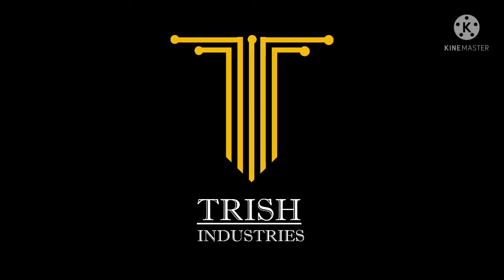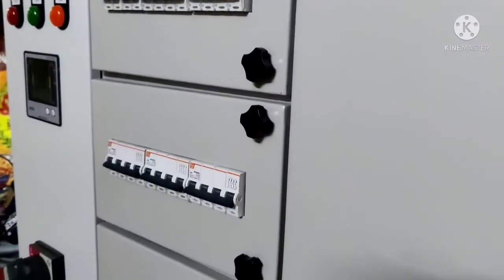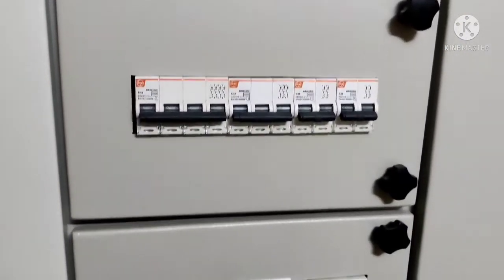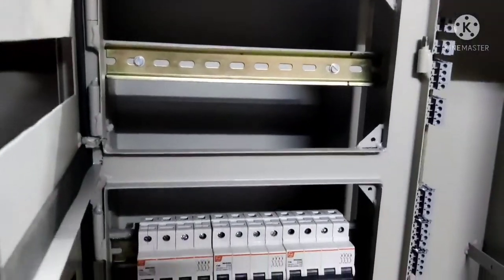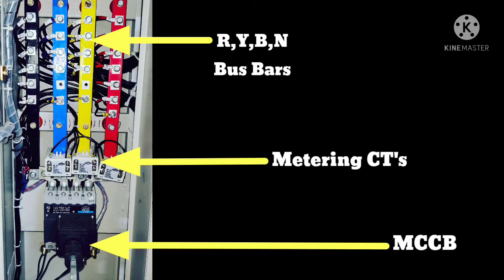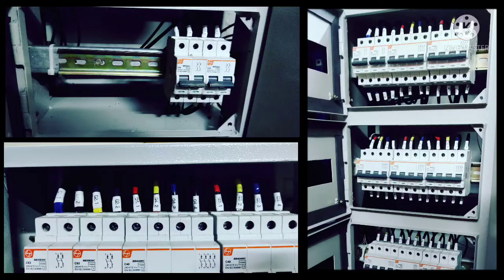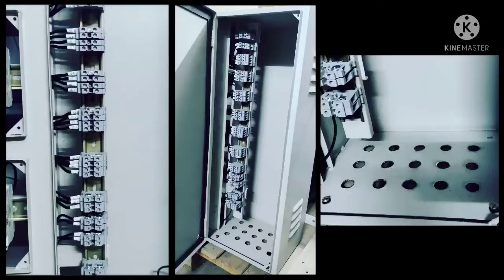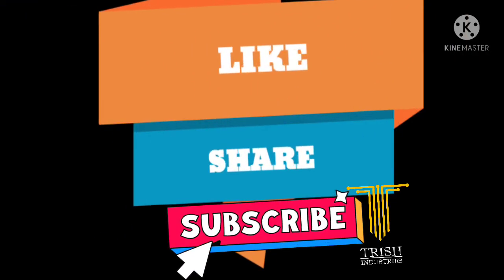PCC Panel - Detailed Overview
This video gives you a rough idea about Power Circuit Control (PCC) panel; to make it easy to understand for the viewers we have taken a very small panel a 125A incomer panel. Hope you enjoy the video;